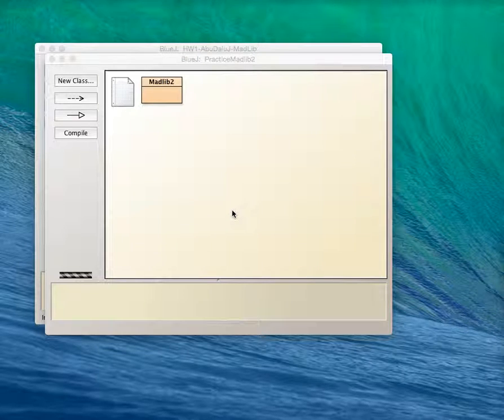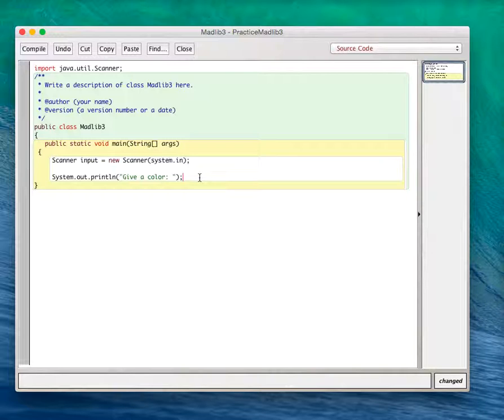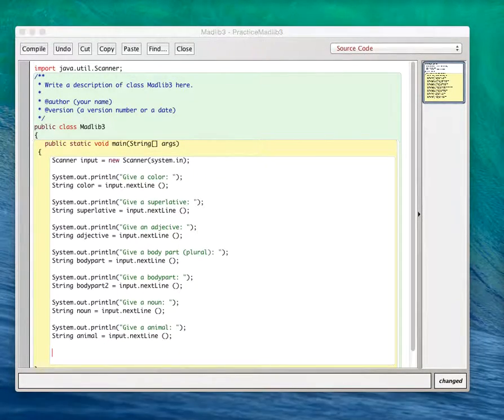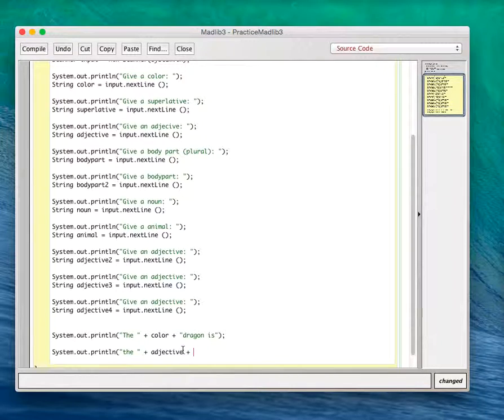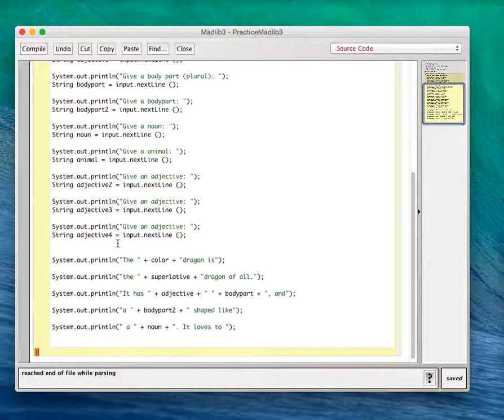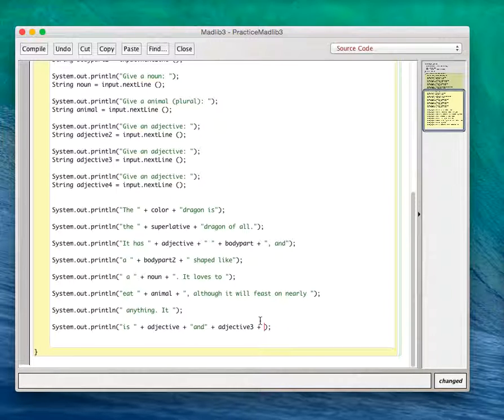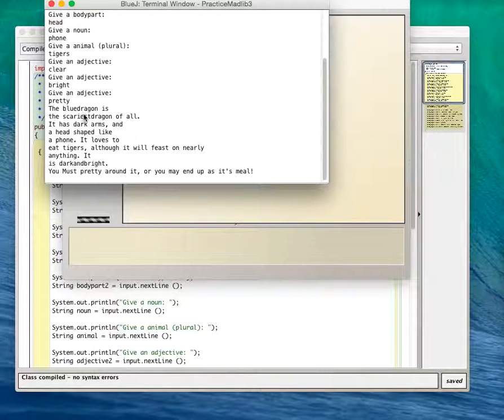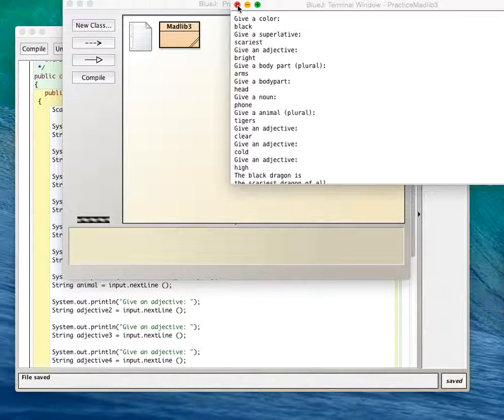madlib youtube video 2